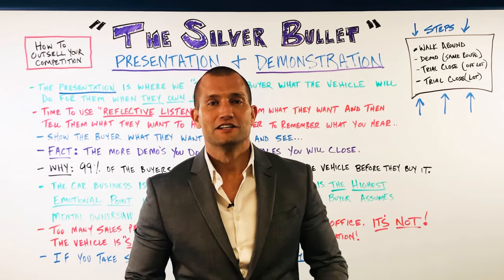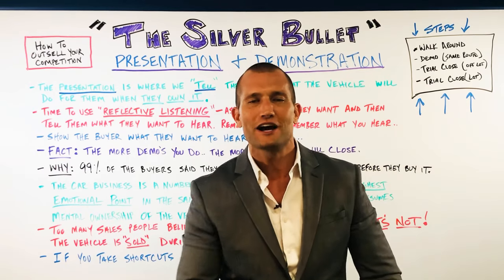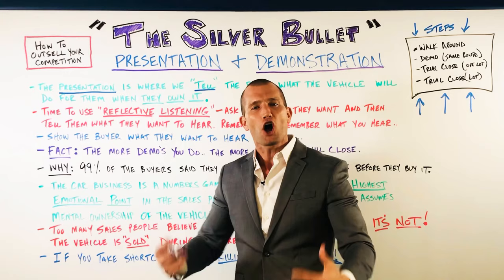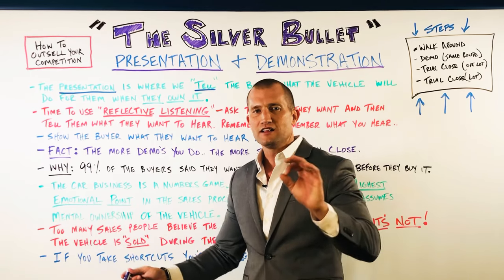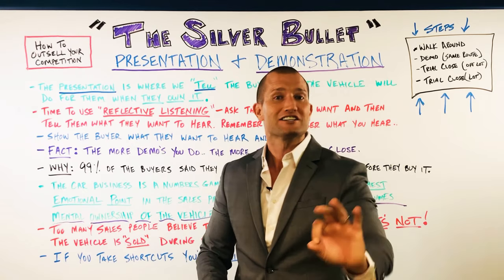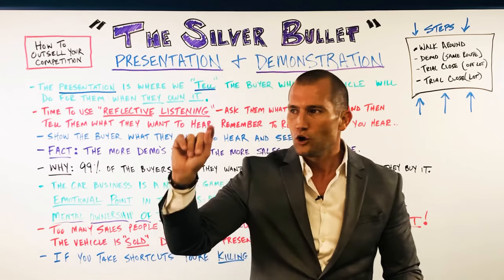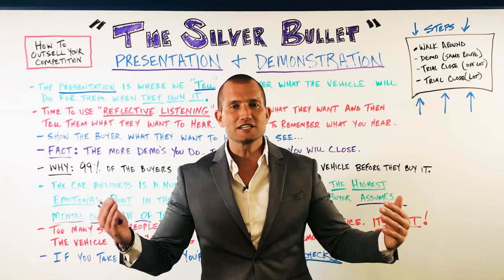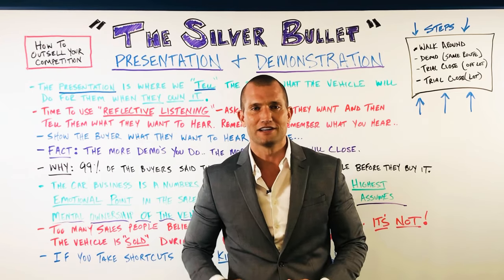CAR SALES TRAINING: 👉You Miss This Step.... You Miss The Big Pay Check👈